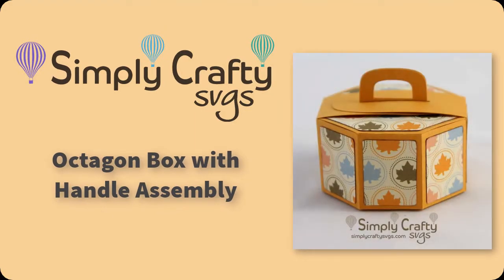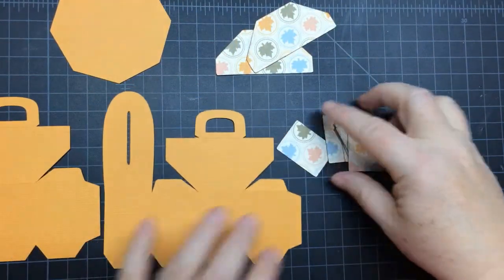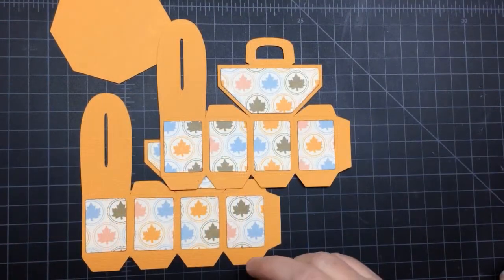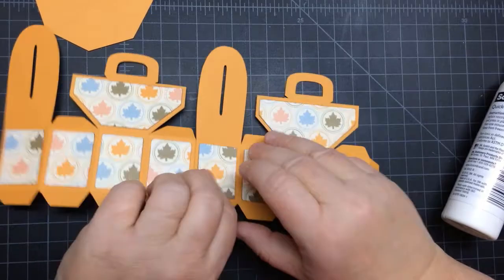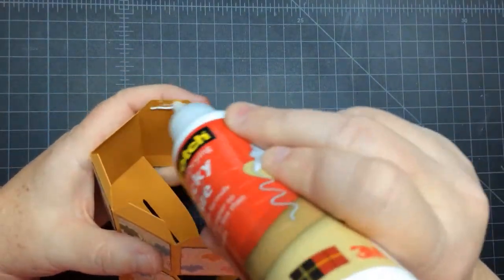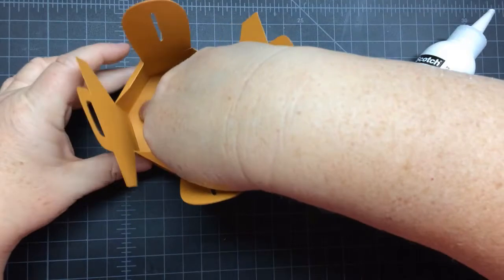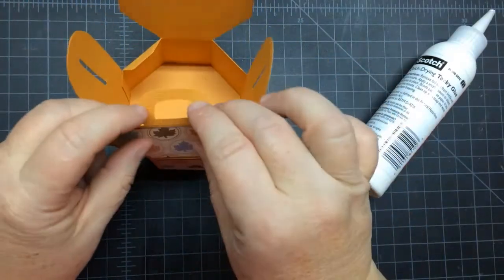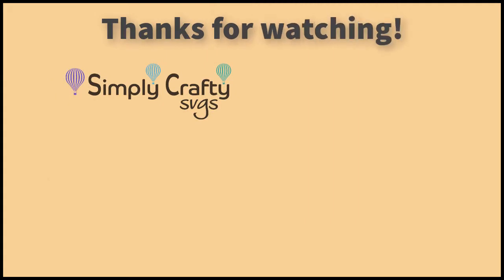Octagon Box with Handle Assembly - Gift Box SVG File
Assembly video for the Octagon Box with Handle SVG Design.
Octagon gift box that to be used for any occasion.